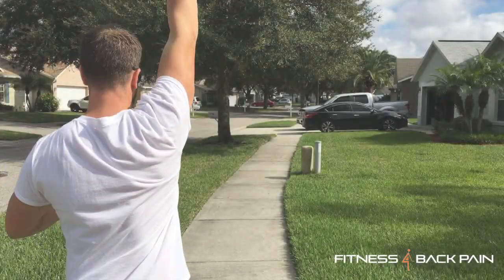Pulling Workout for Lower Back Pain: Training Vlog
Pull workouts are critical for those dealing with lower back pain. The problem is most people dealing with low back pain take out a lot of critical exercises from their pull workout. Pull workouts are some of my favorite training days during the week. It sucked for a long time because I wasn't really able to do any of the big lifts (deadlifts, rows etc.) due to rupturing my L5-S1 disk.

In todays video, I want to give you an insiders look of how I set up my training and work through certain exercises. Keep in mind, I have rehabbed my lower back using exercises like you see in the video BUT

and thats a big but.

I didn't start with what you see here. I go over more of the fundamental training strategies inside the F4BP Private Membership

Progressive load and maintaining control of the psychological aspects of pain is huge during the rehab process.

If you want to learn more about what we have going on at Fitness4BackPain.com go

To learn where you should focus first if you're trying to figure out WHY your back hurts, is tight or always flaring up.